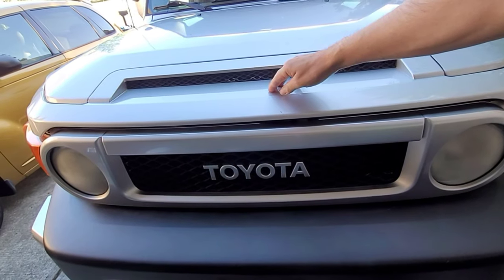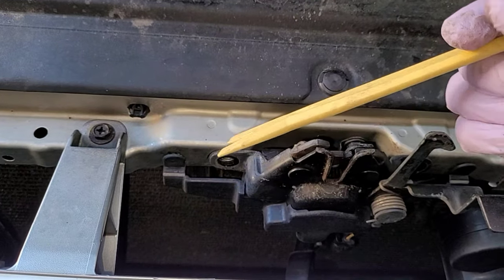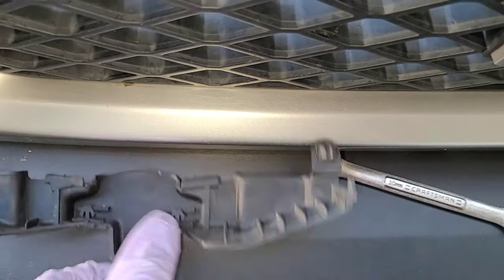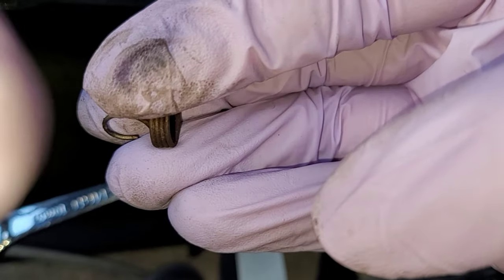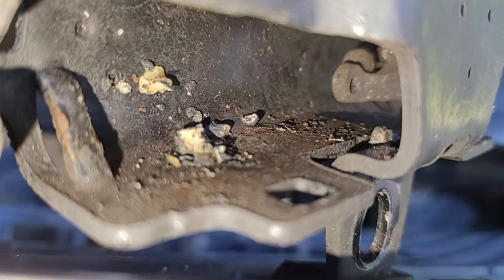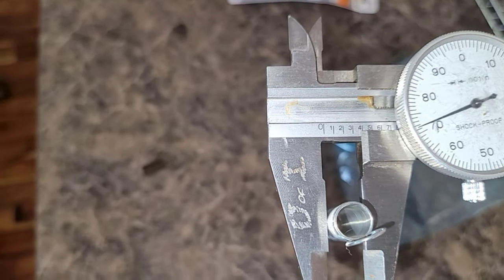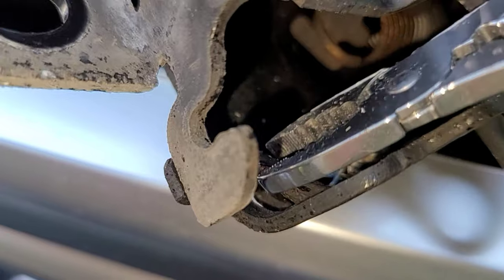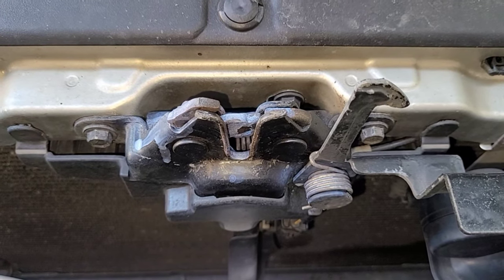SHUT YOUR LID! Toyota FJ Cruiser gets its hood latch fixed.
My Toyota FJ Cruisers hood latch stopped working.  Here is my quick fix to keep her rolling.

Toyota part number for the spring is 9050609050 per @tjgalletta3908.  Thanks for the tip.